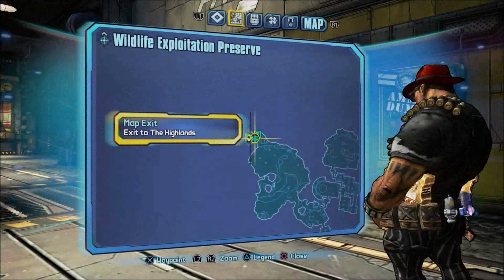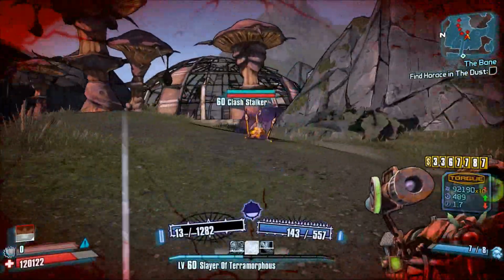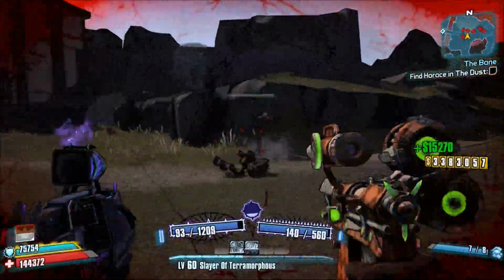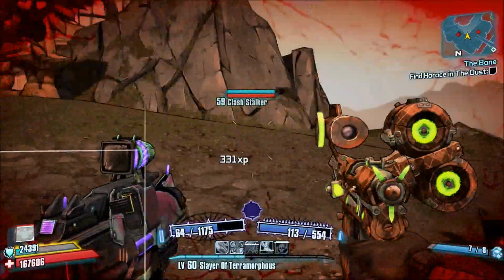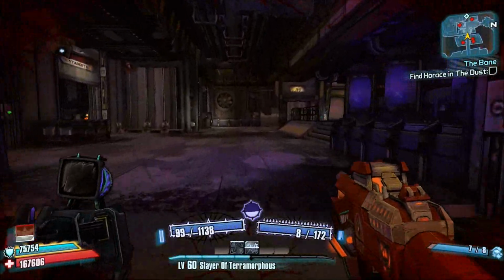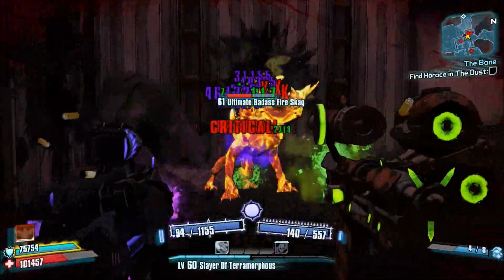BORDERLANDS 2 HC | Legendary Loot Guide - Easiest Way to Farm Legendaries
-In Honor of Yoteslaya-

Intro Created by EDS3 Gaming